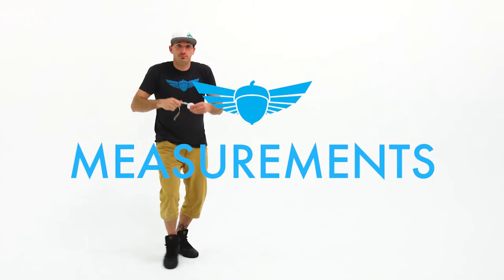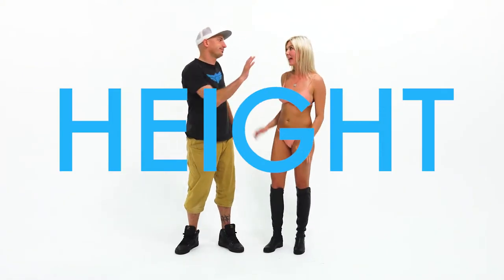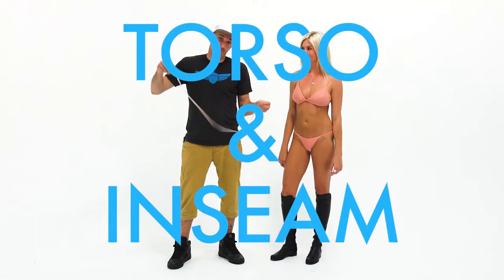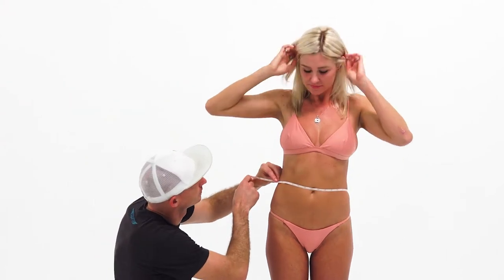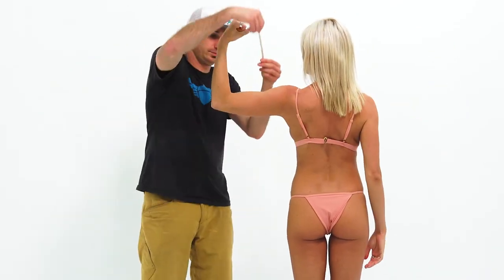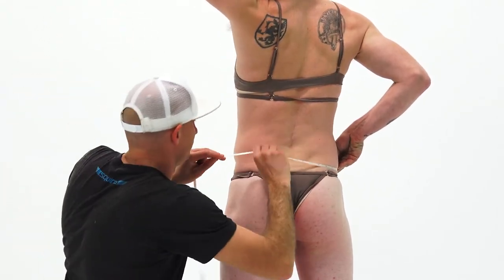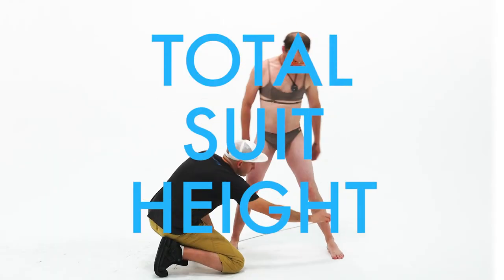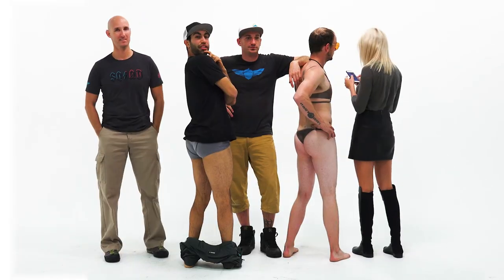SQRL - Taking Measurements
How to measure . Remember, you'll need a tape in centimeters, a pen, and a close friend!